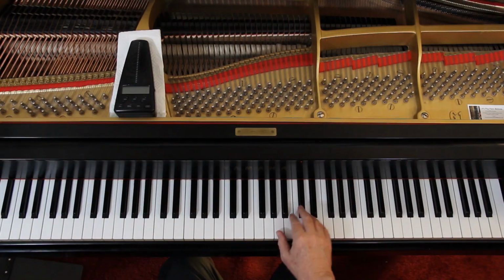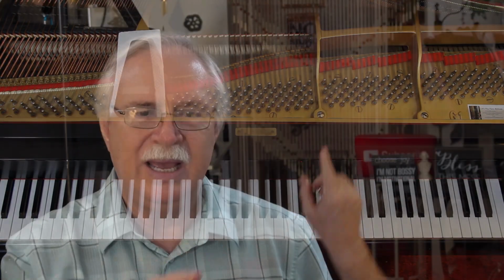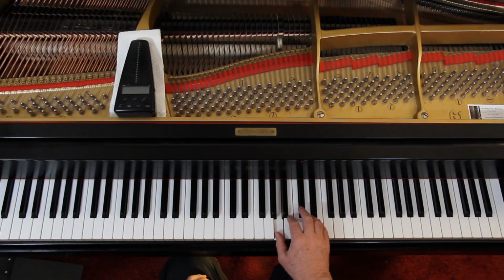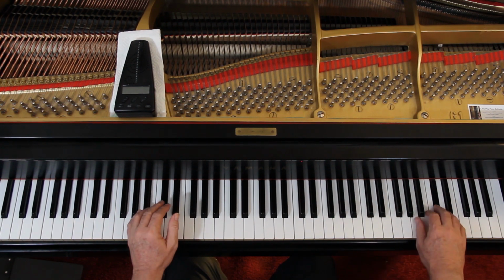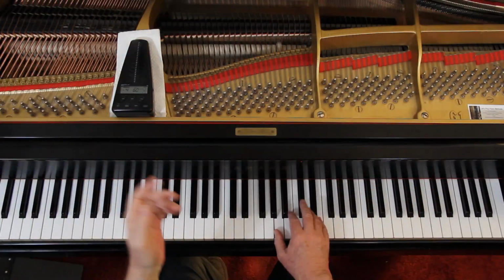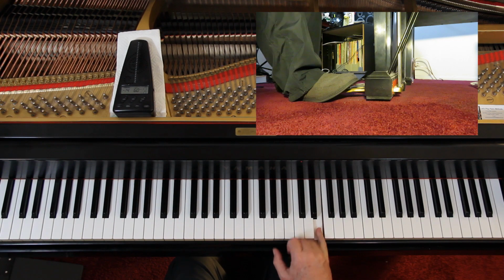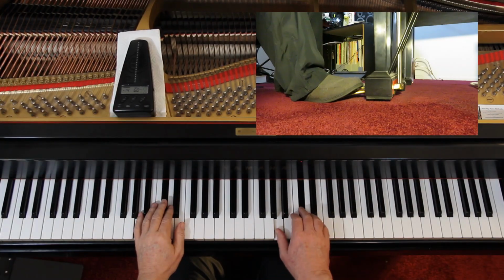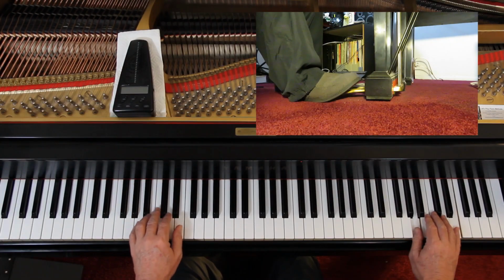Faber Piano Adventures Book 2A, Page 43, Peter Pan's Flight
An in-depth piano lesson on how to play Peter Pan's Flight in Faber Piano Adventures Book 2A, Page 43.

Things to Remember - 0:00
Play with Me - 8:45

Metronome = 60